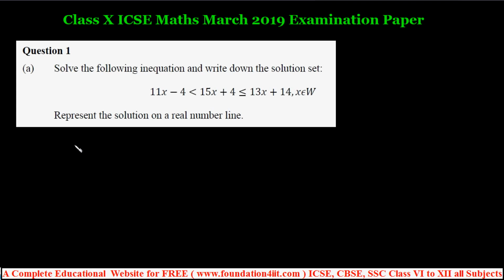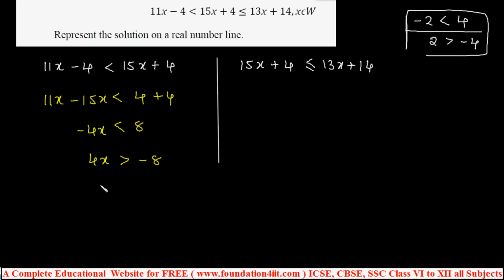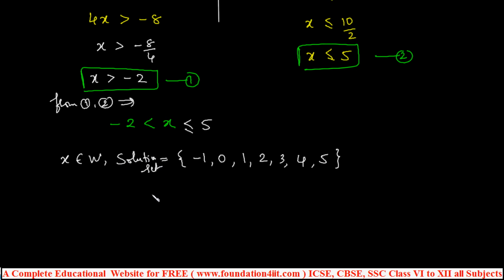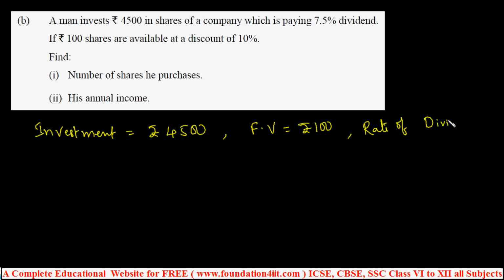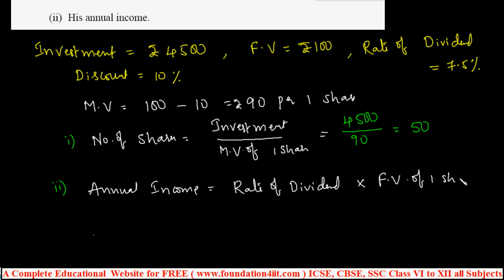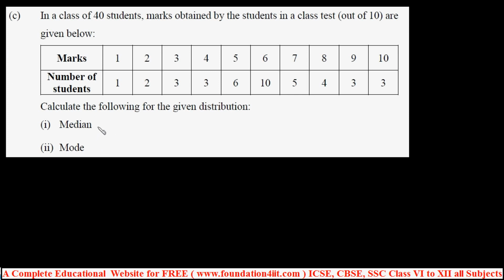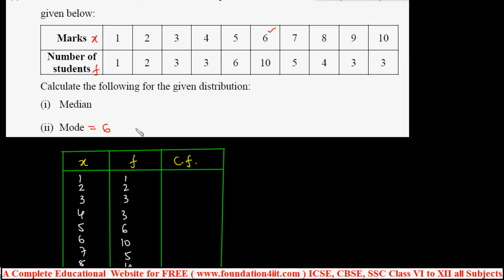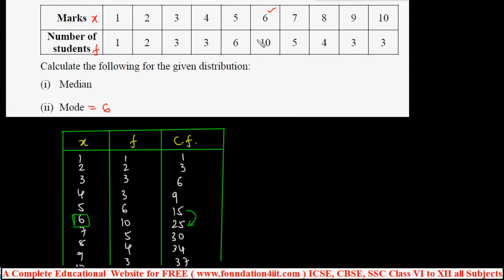Class 10 Maths ICSE Question Paper 2019 || Q.No. 1